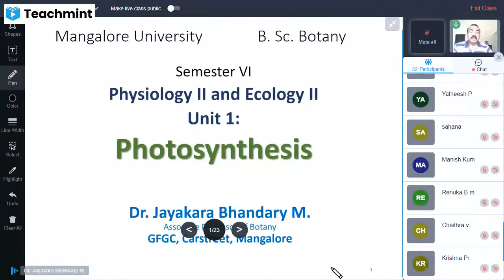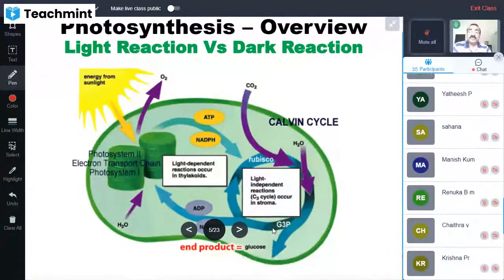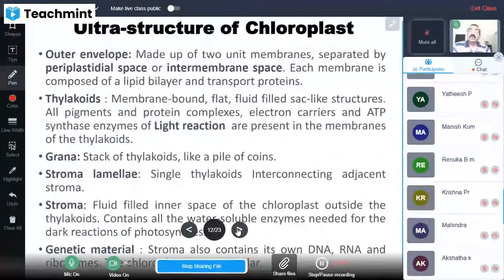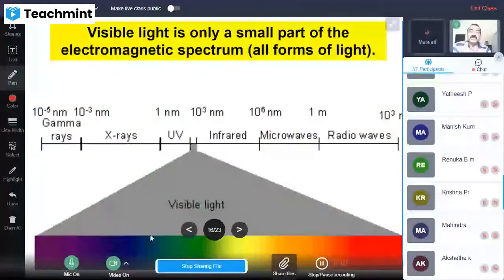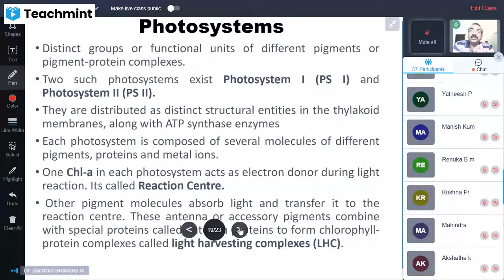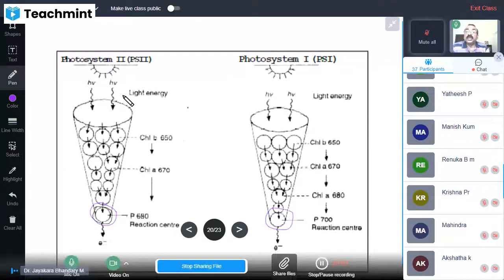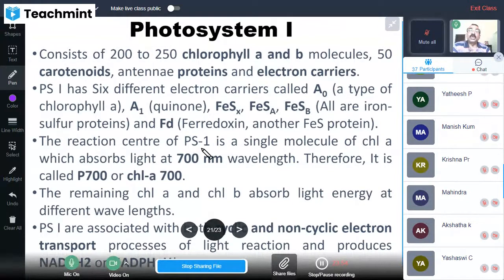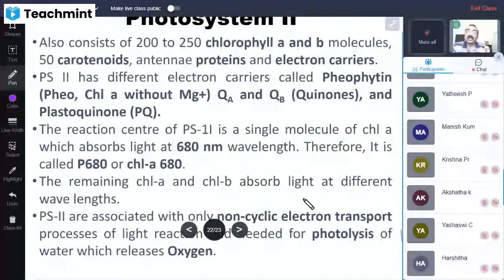Photosynthesis 1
Introduction, Structure of chloroplast, photosynthetic pigments and photosystems